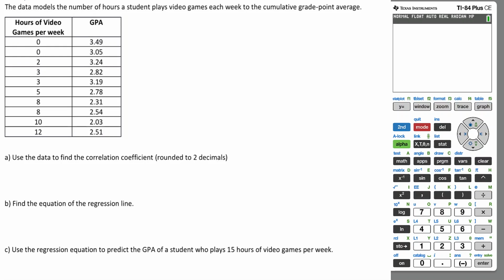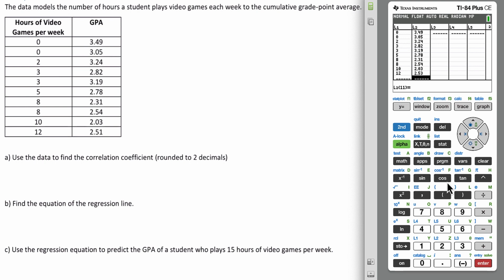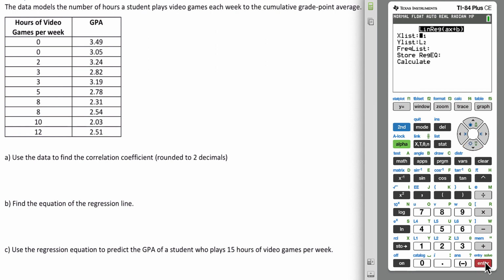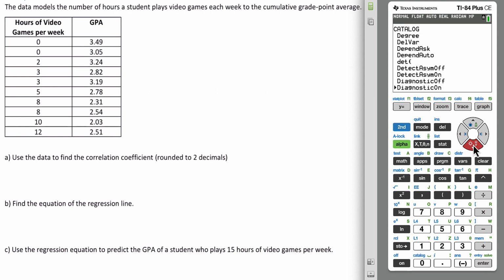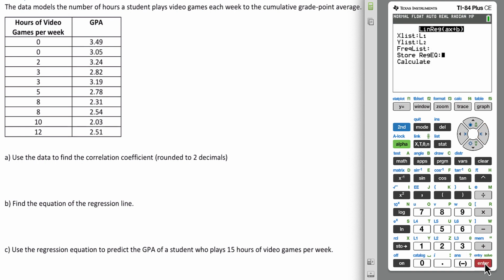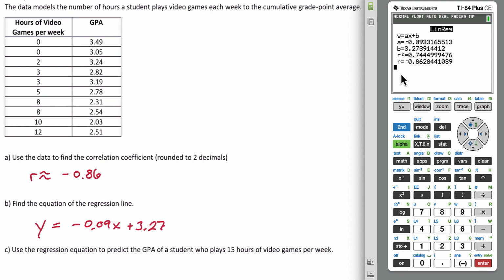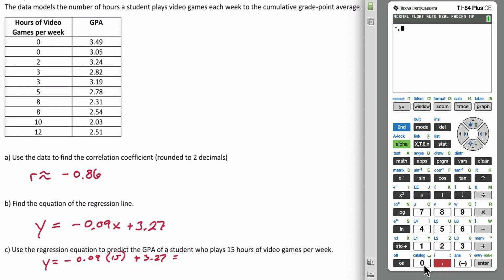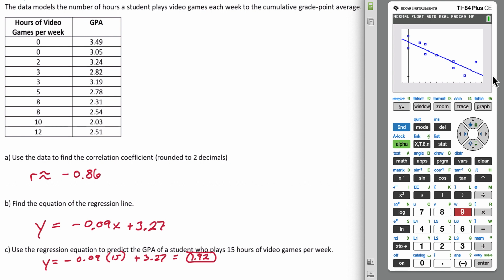Correlation Coefficient and Regression Equation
MAT-143 Section 12.6 Correlation Coefficient and Regression Equation